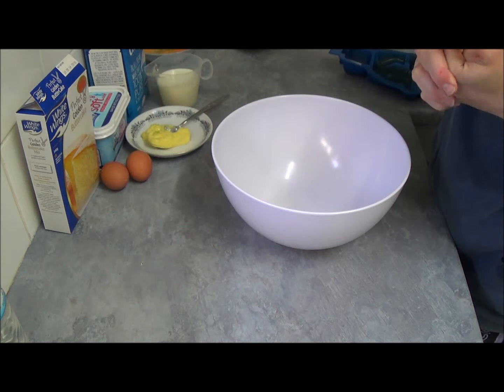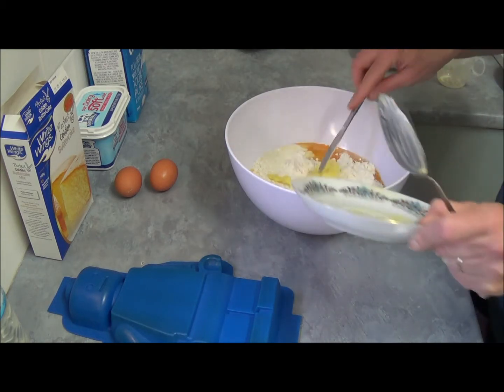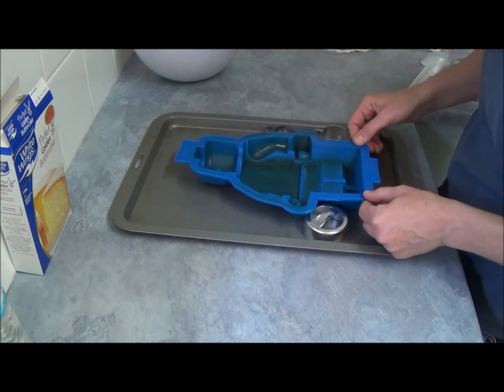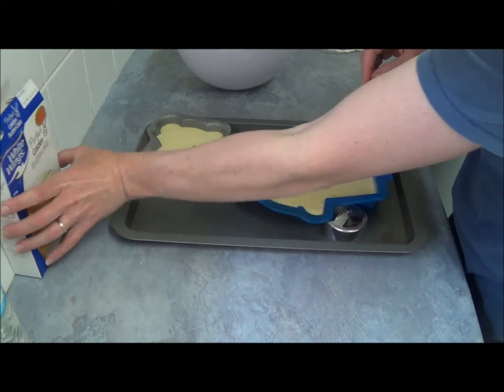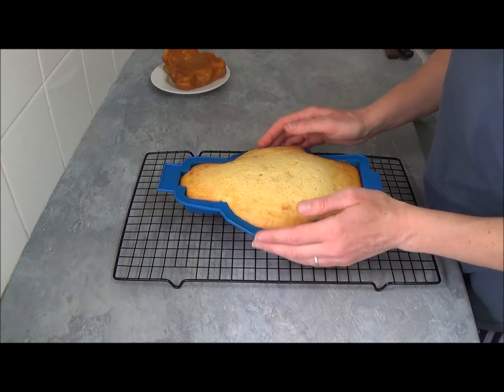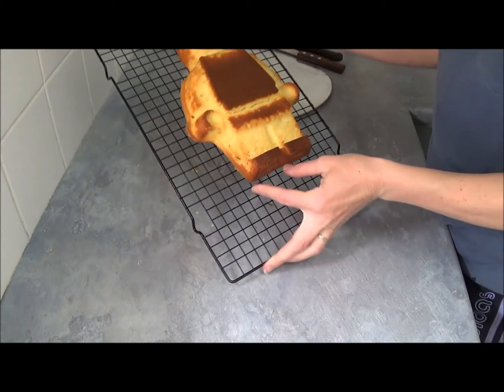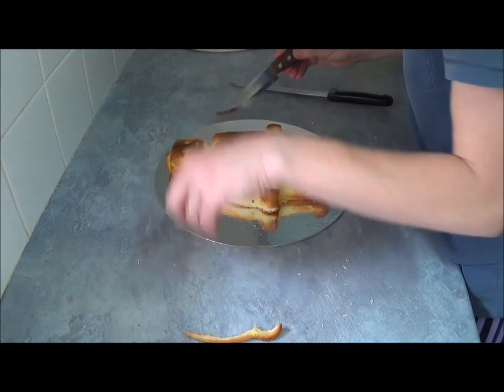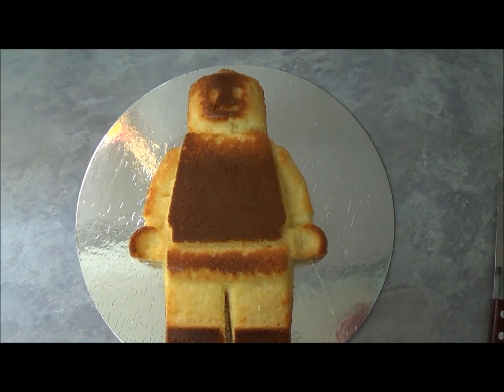How to make a silicon minifig shape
This is a helpful, instructional, step by step, how to make silicon lego minifig shape with  a lots of useful tips.
Ingredients:
1. 1 box of butter cake (or any other of your choice)
2.  Silicon lego minifig (purchase from e-bay
3.  Cooling rack, sharp knife, cooking oil spray for silicon shape
Method:
1. Preheat oven to 180C (350F)
2. Mix all ingredients according to instructions on your box (I use butter cake mix so according to instructions on the box, mix 2(59g) eggs, 60g(3 Tbsp.) margarine spread or soft butter and 190ml(3/4 cup) milk in a large bowl using an electric mixer beat on low speed for 30 seconds to combine, then increase speed to medium and mix for 3 to 4 minutes, scraping down sides of the bowl occasionally) I choose to show on the butter cake mix, because it is not very easy to come out from the silicon minifig shape, but I find that cake mixes which are heavier(like chocolate cake mix) works best in silicon minifig shape, more difficult to work with lighter types(like vanilla cake mix)
3. Spray silicon shape with the cooking oil spray(it helps to remove silicon shape easier) and place your lego minifig shape on the baking tray(any will do), place supports on the sides of the lego minifig shape(something like cookie cutters, or something that will support sides of the lego minifig shape helping keep it in good shape without spreading to much, use for support something metal).
4. Pour your butter cake, but make sure do not overfill the shape of the lego minifig spread cake batter evenly.
5. Place your baking tray with lego minifig in the middle of the oven(it helps not to brown too much face and front of the cake).
6. According to instructions on the cake box we have to bake for 40 to 50 minutes, but because silicon lego minifig shape is not as deep as a baking tin we have to slightly reduce the length of the baking time, so best to check cake after 30-35 minutes with a cake tester or simple skewer (if it comes out clean then the cake is ready, if not bake cake for another 5-10 minutes or until it is ready) it also depends on your oven(it took 40 minutes to bake mine).
7. When the cake is ready place it on the cooling rack to cool down for 10-20 minutes(because silicon shape is very hot) also it gives a bit of time for cake to cool down and be  easier to peel off.
8. When cake is a little cool down, carefully check all the sides first, then place your working board on top of the cake and flip over, you have to carefully start peeling off silicon shape by slightly pushing the silicon shape in and same time peeling off silicon shape, especially be extra careful around head, then you have to flip over again because we want to trim top of the cake and level it, to trim top use a serrated knife and carefully level  top of the cake,then we have to flip over and trim sides of the cake with a sharp knife, after that our lego minifig is ready to frost and decorate.